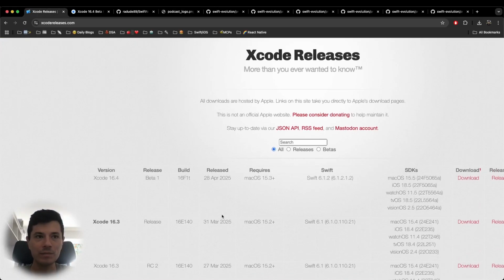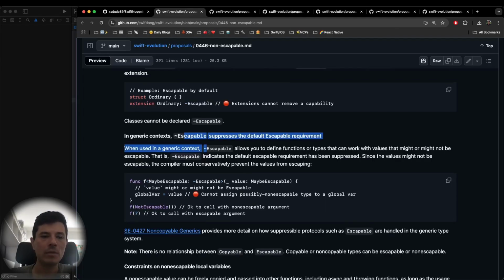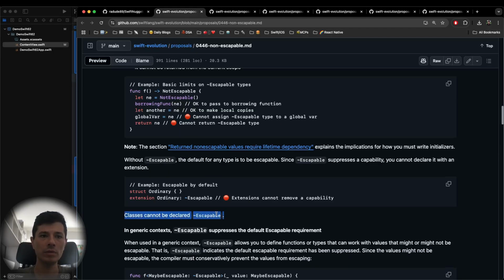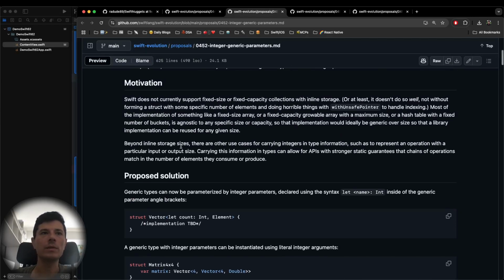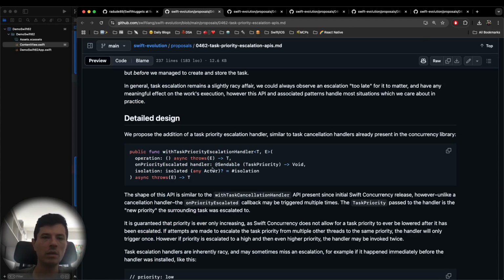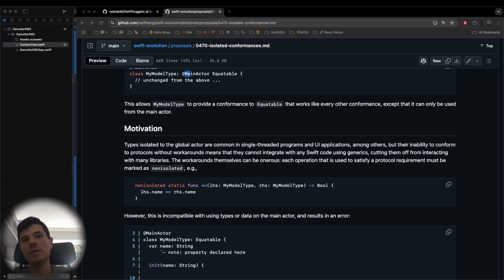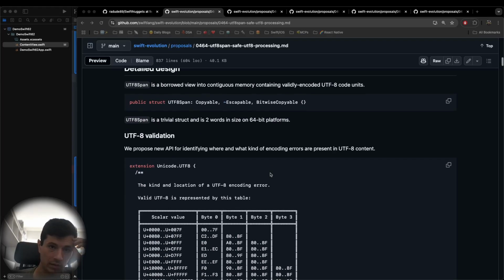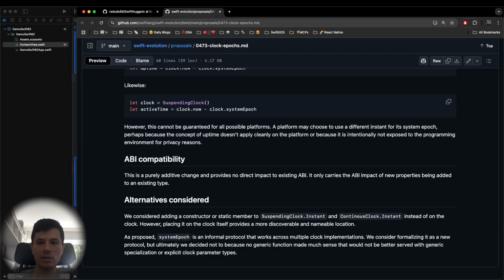What's New in Swift 6.2 | Swift Nuggets #2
🎙️ Welcome to Swift Nuggets!

Hi, I'm Radu, your guide to everything Swift! In this podcast, we dive into the latest Swift proposals, explore new language features, and uncover tips to level up your coding skills. Whether you're a seasoned developer or just getting started, Swift Nuggets will keep you informed and ahead of the curve.

🚀 Let's explore Swift, one nugget at a time!

🥑 Today's Episode: What's new in Swift 6.2? Future Swift Proposals

⏱️ Timestamps
00:00 - Intro
00:36 - New Xcode releases (Xcode 16.4 beta 1)
02:20 - Brief on the Swift proposals
04:01 - What's new in Swift 6.2
13:50 - SE-0447 - Span: Safe Access to Contiguous Storage
17:57 - SE-0451 - Raw identifiers
18:37 - SE-0452 - Integer Generic Parameters
19:06 - SE-0453 - InlineArray, a fixed-size array
19:50 - SE-0458 - Opt-in Strict Memory Safety Checking
23:47 - SE-0462 - Task Priority Escalation APIs
26:19 - SE-0463 - Import Objective-C completion handler parameters as Sendable
27:34 - SE-0466 - Control default actor isolation inference
28:37 - SE-0469 - Task Naming
29:08 - SE-0470 - Global-actor isolated conformances
31:15 - Future Swift proposals

🎵 Music Credits
The intro/outro music is licensed and titled "Hey Yo! feat. Macanache & Dash" by Carbon a.s. NarcoBranco.